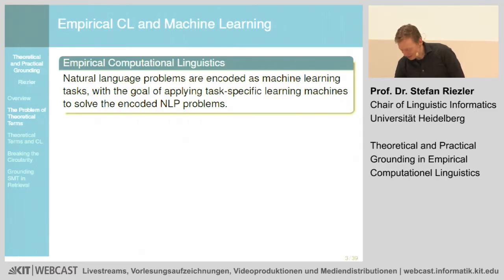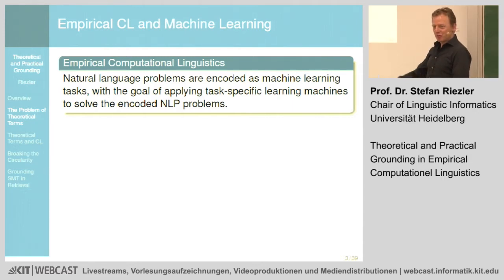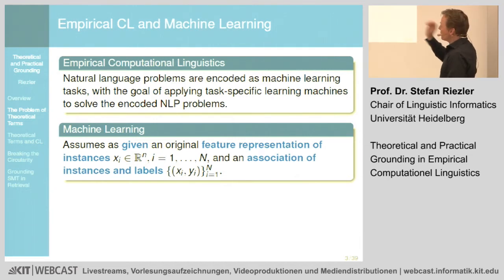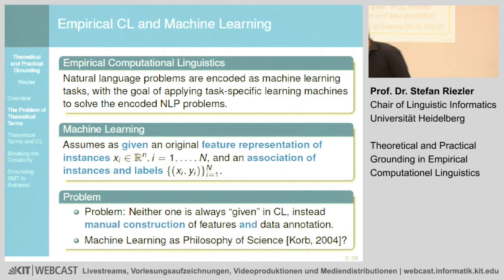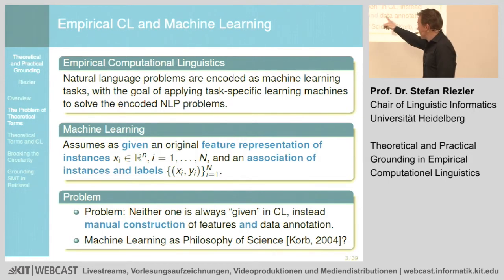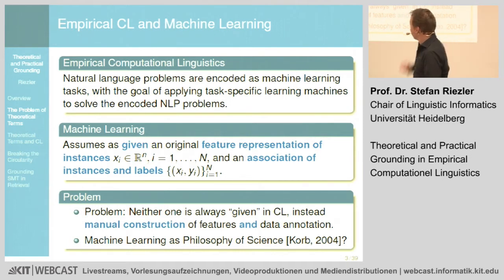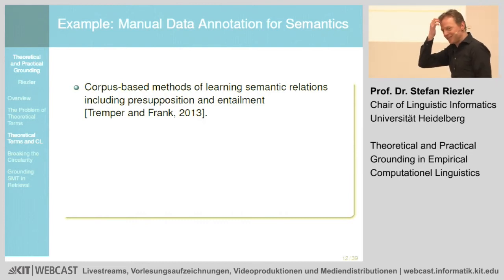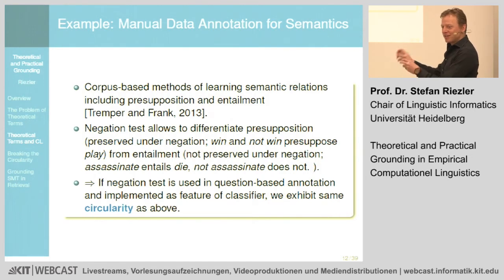Theoretical and Practical Grounding in Empirical Computationel Linguistics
Abstract
Philosophy of science  has  pointed out a circularity problem in empirical sciences that arises if all known measuring procedures for a quantity of a theory presuppose the validity of this theory. This discuss how this problem relates to empirical computational linguistics, and define a criterion of T-non-theoretical grounding as guidance to avoid such circularities.
We exemplify how this criterion can be met by crowdsourcing, task-related data annotation, or data in the wild. In particular, we illustrate the benefits of grounded learning in the area of statistical machine translation, e.g., by grounding machine translation  in a retrieval task for improved cross-lingual retrieval.